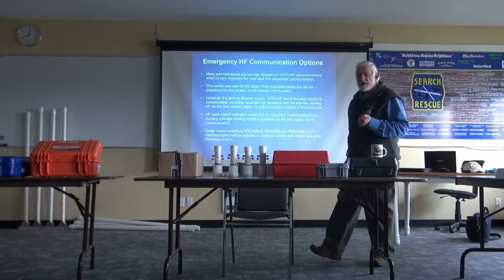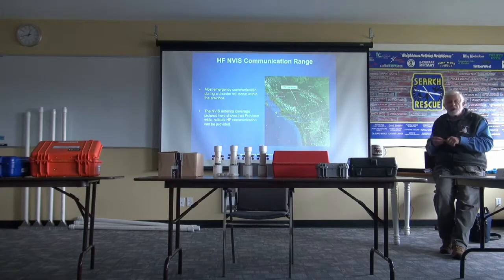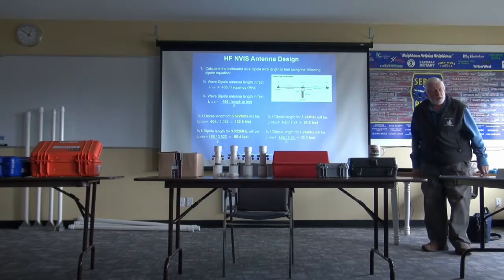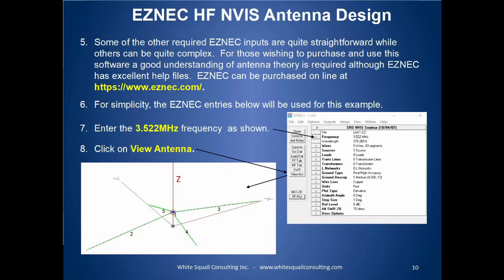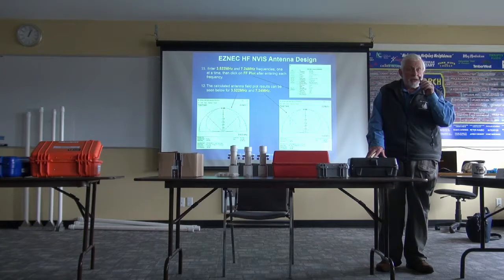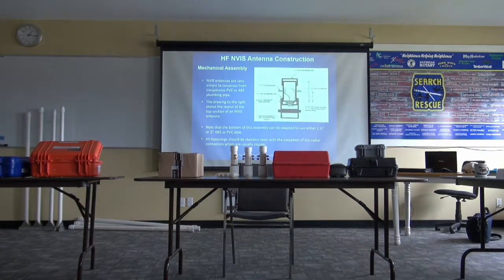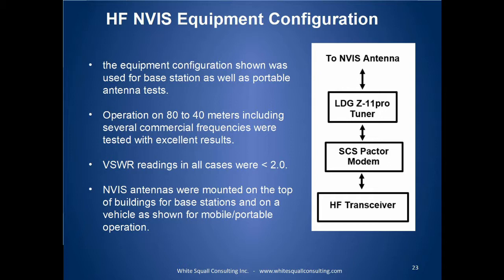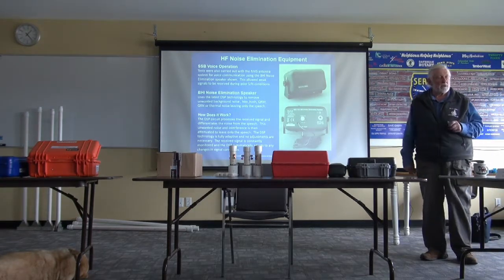SRD Instructional #3: NVIS Antenna Construction, Part 1